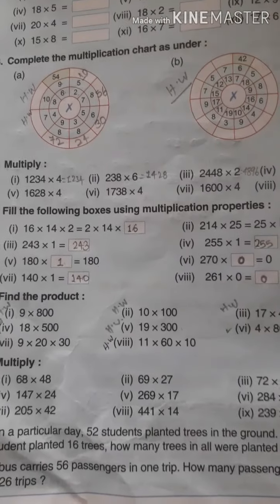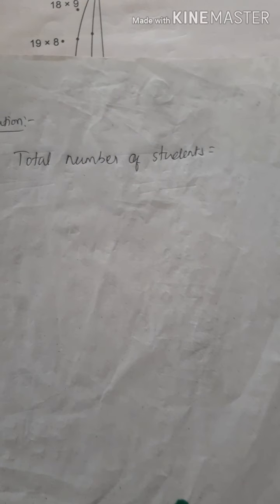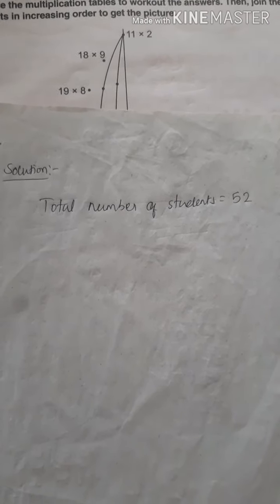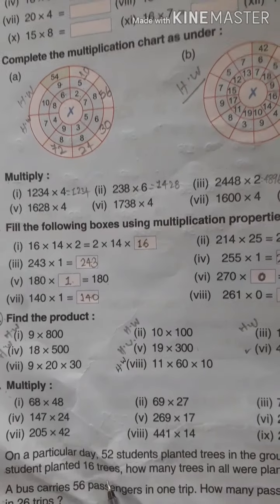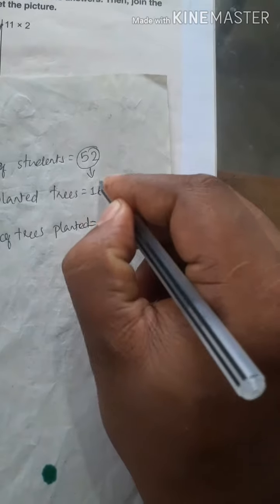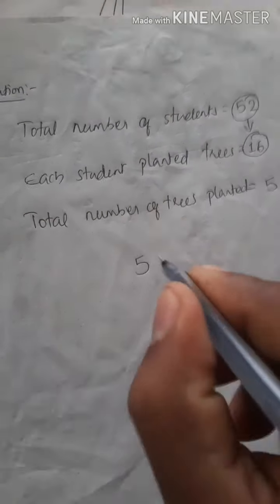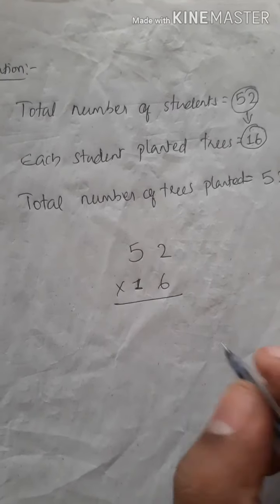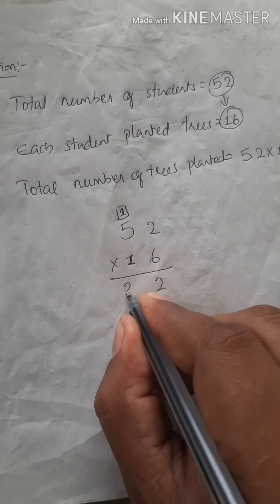Mathematics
Class-lll
Chapter-5
Multiplication
Miscellaneous Exercise